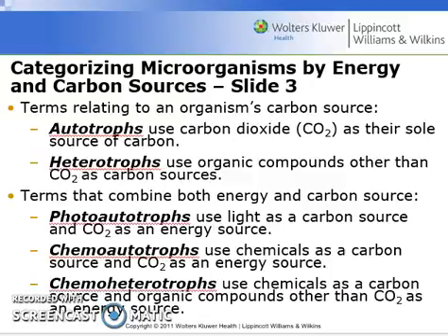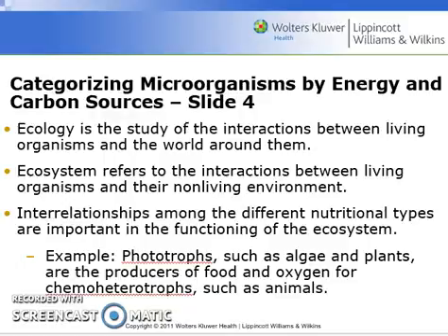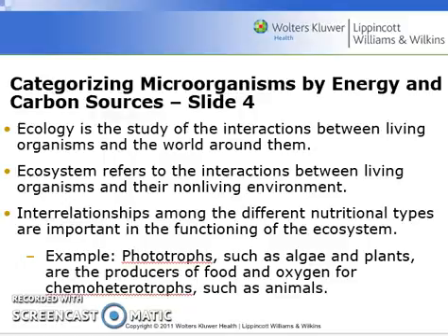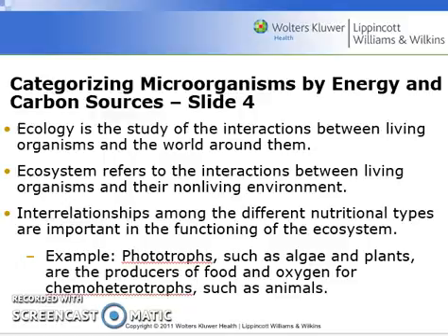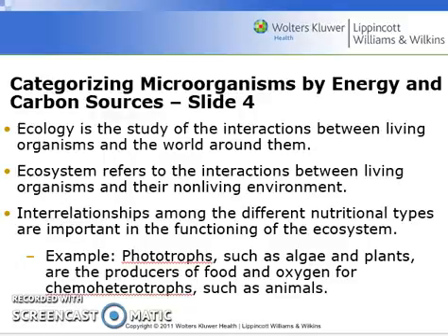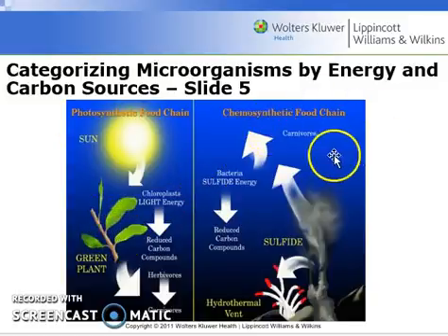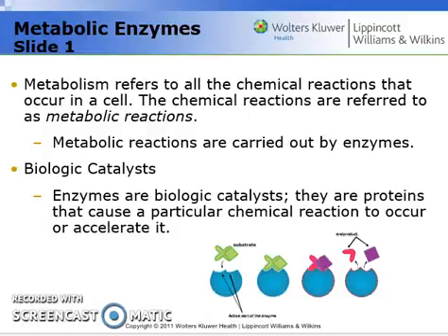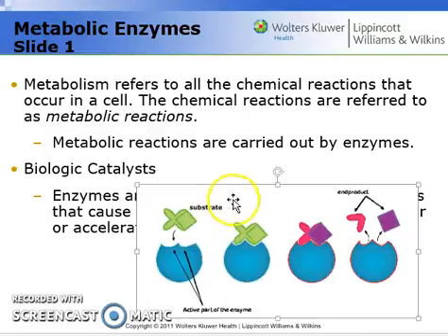Chapter 7 Part 2